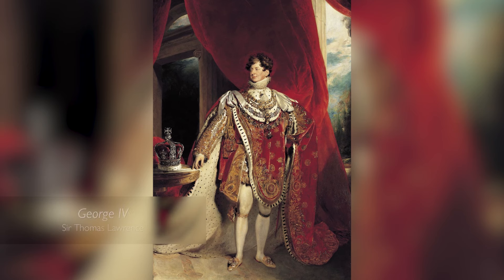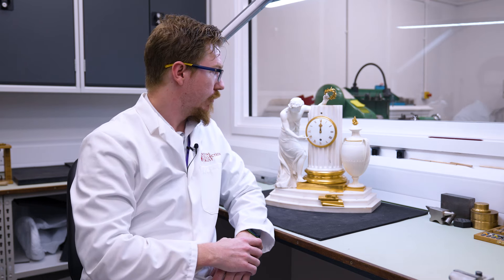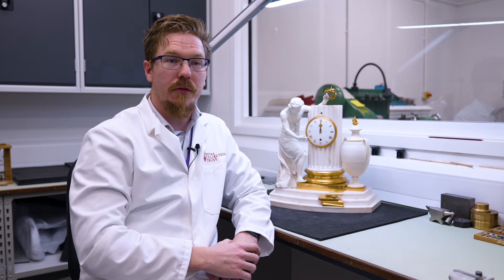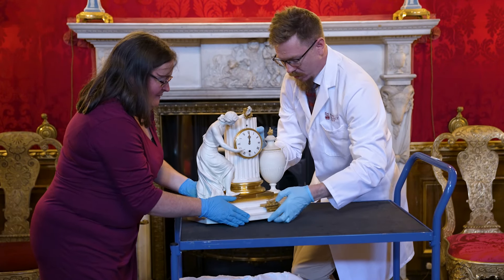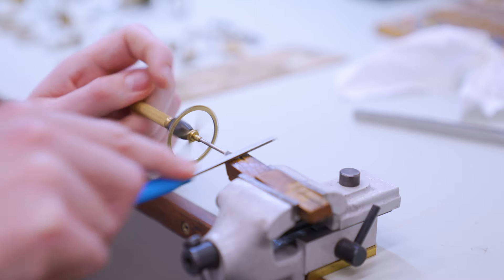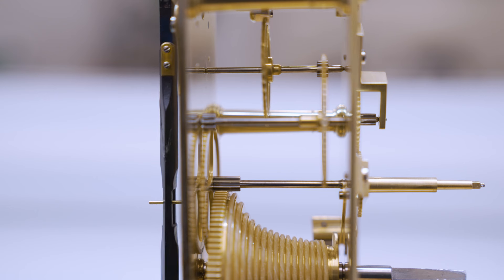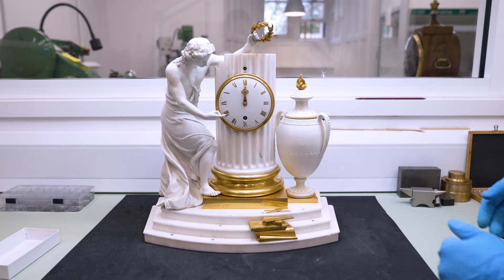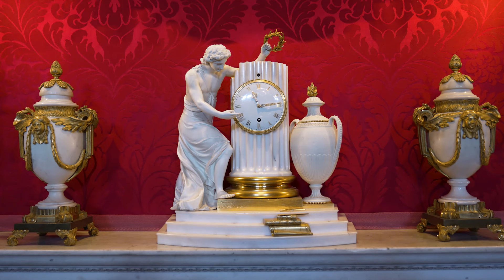Repairing a clock for royal display at Windsor Castle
Watch our film to discover how our horologists look after the clock collection at Windsor Castle.

This mantelpiece clock, crafted by Benjamin Vulliamy for George IV in 1787, features marble and Derby biscuit porcelain.

Our horologists aim to service every clock in the collection every 7-10 years, and after a decade of operation, this one was due a service. Upon inspection, it showed slight wear and needed custom bushes. The simple design allowed for a swift repair process, taking about a week.

The clock is now back on display in the State Bedchamber at Windsor Castle.